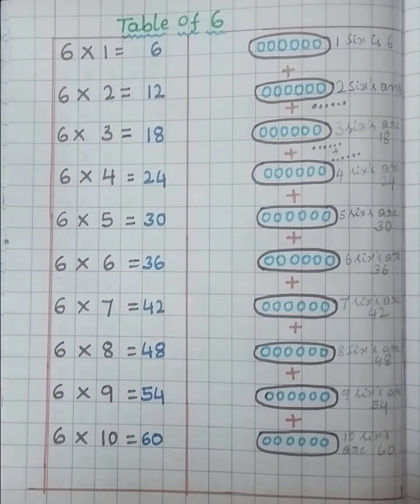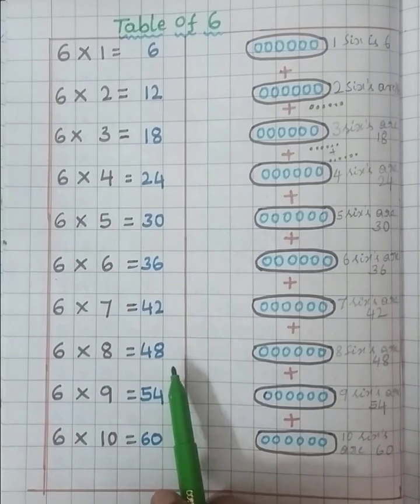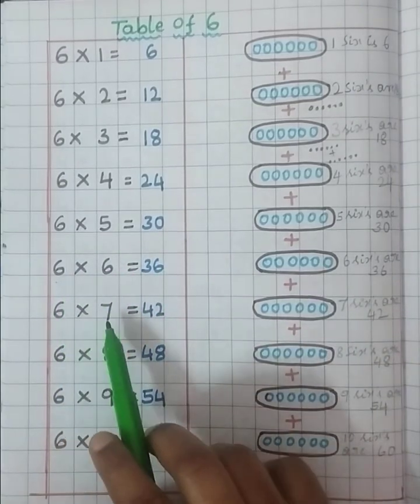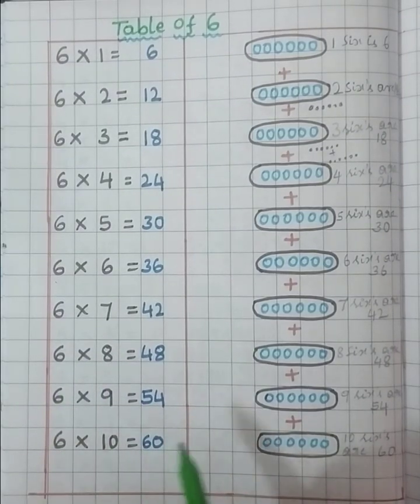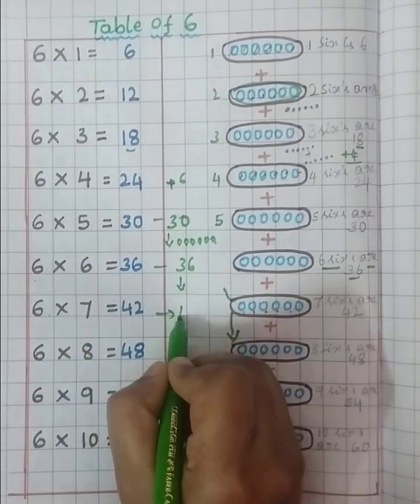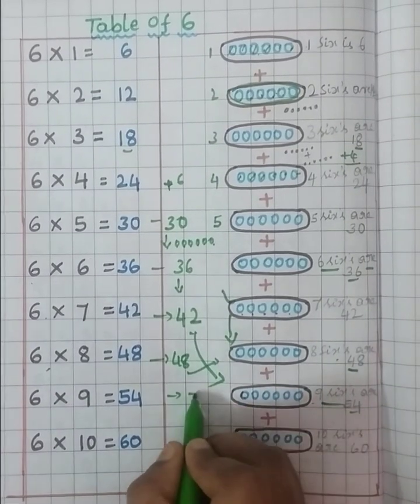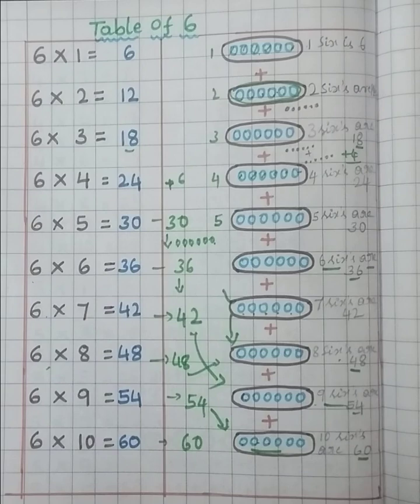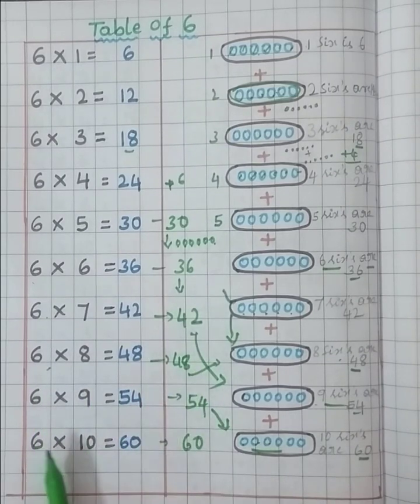Table of 6 / Learn Multiplication table 6/ Six table practice/ 6×1=6 /6 table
Table of 6/ Multiplication table of 6/ Learn multiplication table 6×1=6

Through this video children are able to learn table of 6 in easy way

# 6 tables

# multiplication of table 6

# maths # table of 6

# maths tricks

# table of 6 learning in easy way
YouTube.Multiplication table 3

YouTube.multiplication table of 4 and 5

YouTube.birds name in cursive writing

YouTube.domestic animals name in cursive writing